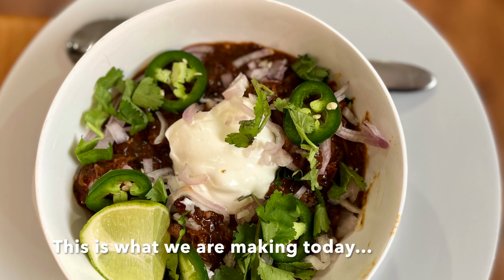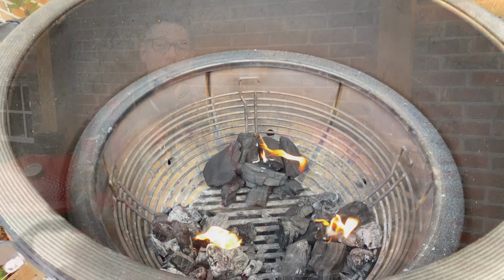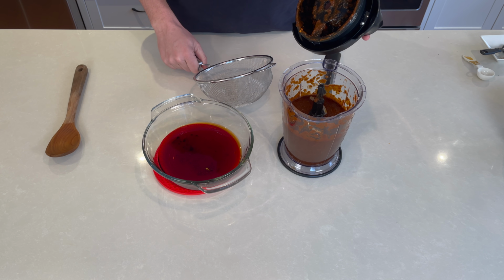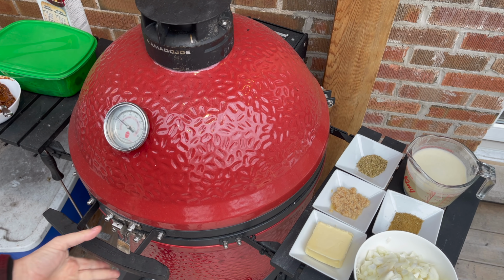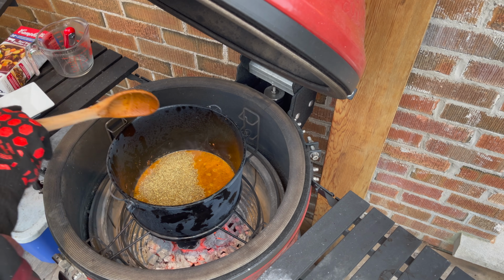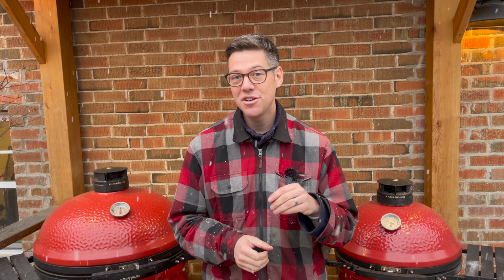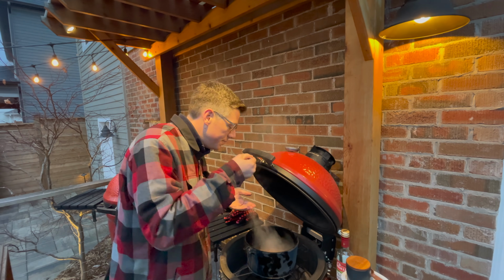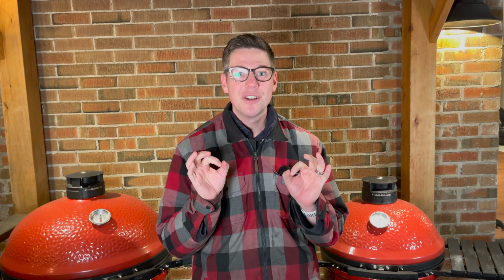My Favorite Texas beef Chili recipe! Beans need NOT Apply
The only way to improve this texas chili is with some proper texas brisket burnt ends!  This cowboy style "bowl of red' heat is about as good as brisket chili gets and I can't wait to share it with you.

Resources to Help Make BETTER Barbecue
Take control of your Kamado Joe with My Vent Setting Guide
► Vent placements for popular grilling & smoking temperatures (Daisy wheel, Kontrol Tower & SmokeWare chimney cap settings all included for Jr. & Series 1, 2 ,3 Classic / Big Joe)
► Best practices for setting up your Kamado Joe for hassle free fire management
► Solutions for common issues & Frequently asked questions

Unlock the FULL potential of your Kamado Joe with my Double Indirect Setup E-Book
✅ Fix dry / overcooked bottoms on long cooks like Brisket, Ribs & Pulled Pork
✅ Improve smoke quality (No more bad smoke/creosote)
✅ Recommended setup for best results on Jr & Series 1, 2 ,3 Classic / Big Joe)

Not all smoke is created equal! Unleash Optimum Smoke Performance in your Kamado grill
►  Should you soak your wood?  Kiln dried or Naturally Seasoned?
►  When & Where to add smoking wood for the best result
► Wood pairing guide

Gear I’ve used in videos without a discount

Did I help make grilling easier for you? Send a “Super Thanks ❤️“ They’re appreciated 🙏

The recipe that I altered for this cook is based